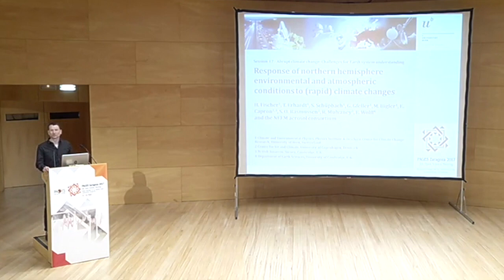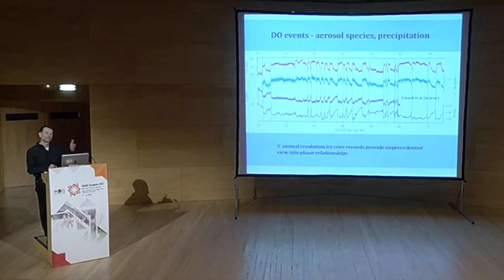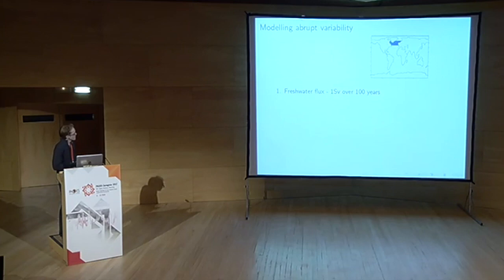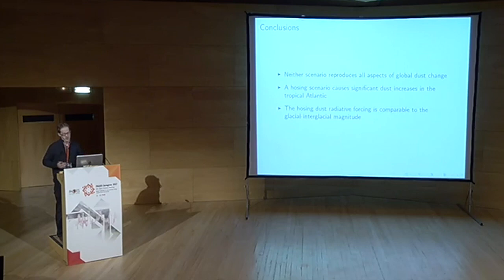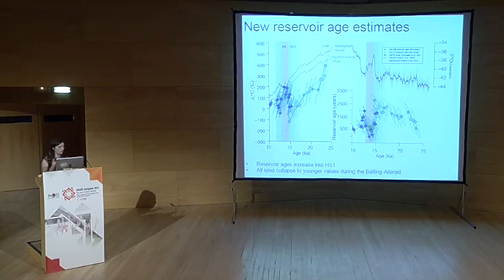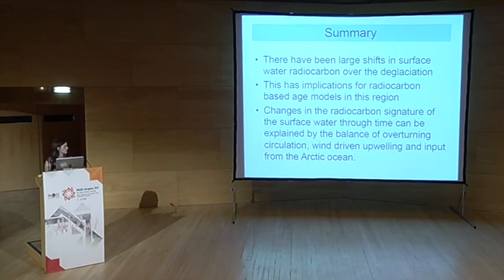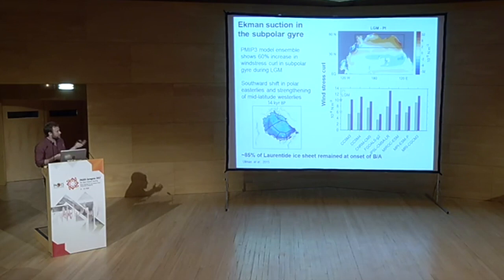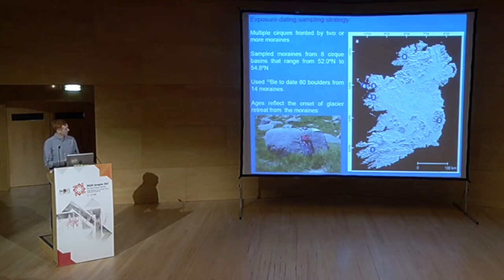PAGES 5th OSM - Luis Galve Room, morning session, 12 May 2017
PAGES 5th OSM 12 May 2017 - Luis Galve room, morning session. Theme: "Abrupt climate change: challenges for Earth system understanding".
Presentations from Hubertus Fischer, Peter Hopcroft, Rosanna Greenop, William Gray, Aaron Barth, Rong Wang, Uwe Mikolajewicz and Alan Condron.